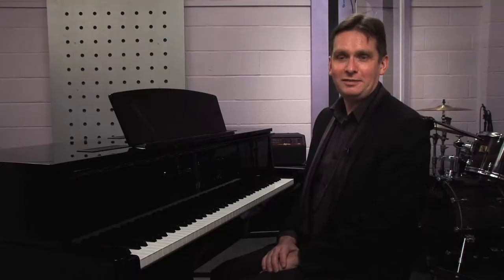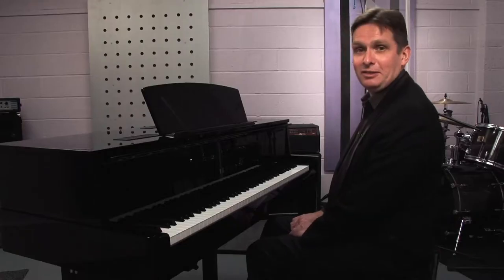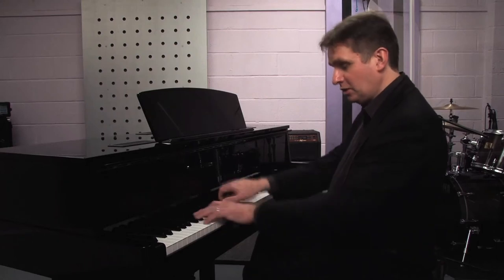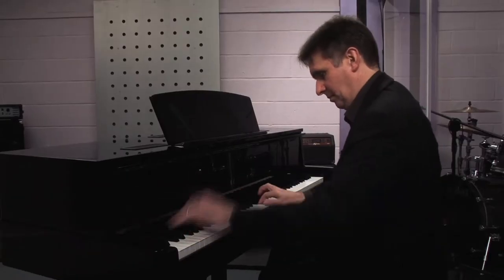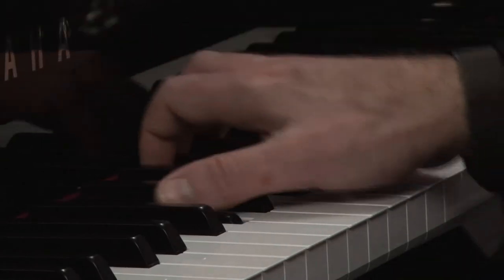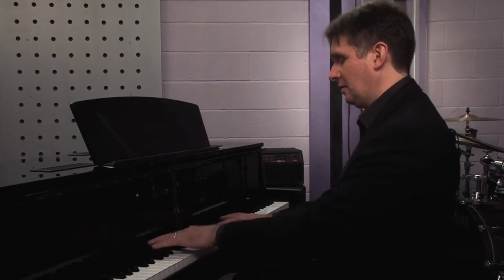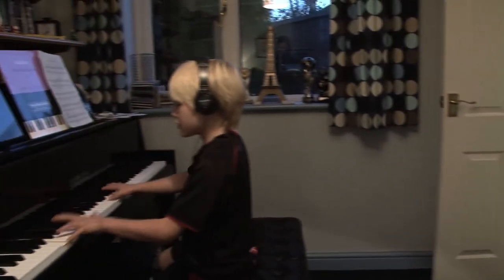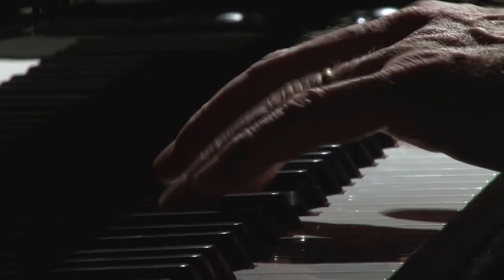Yamaha Avant Grand Promo - Murray McLachlan